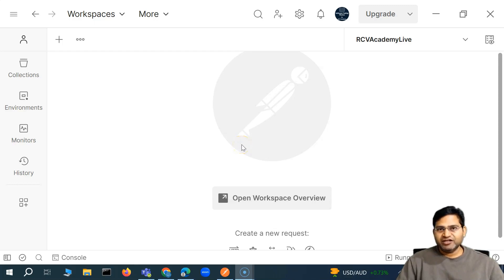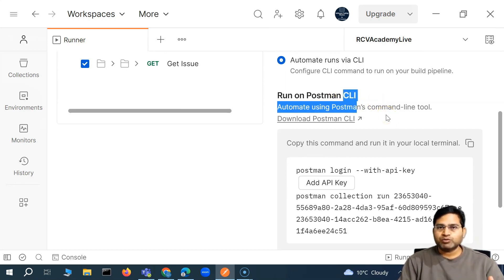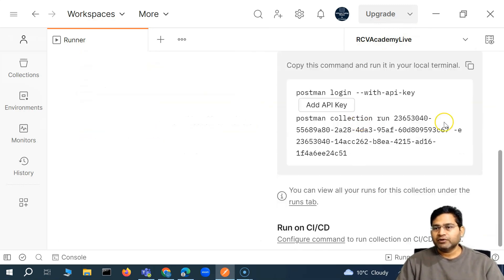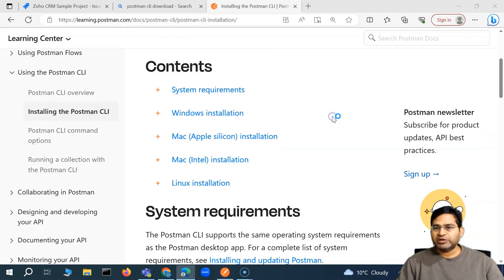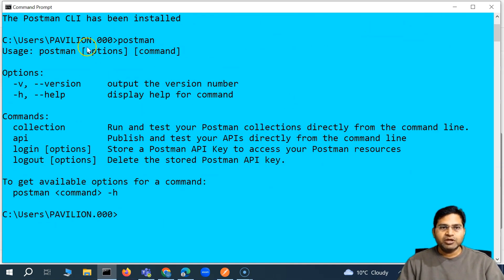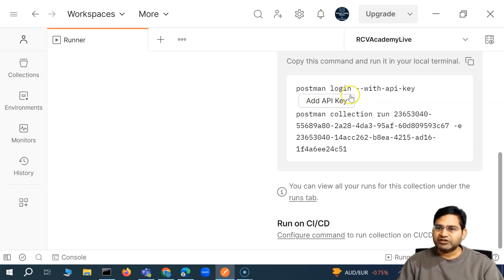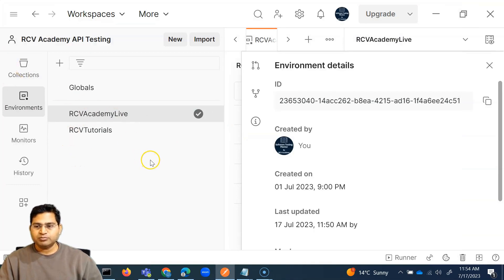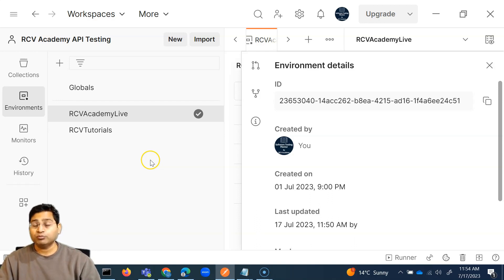Postman Tutorial #63 - How to Run Postman Collection in Postman CLI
In this Postman Tutorial, we will learn how to run Postman collection in Postman CLI.